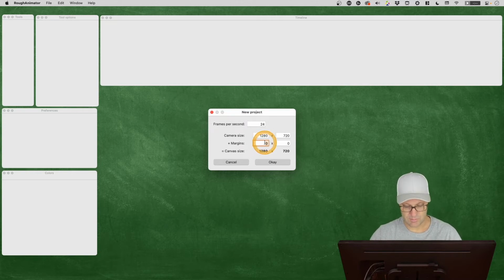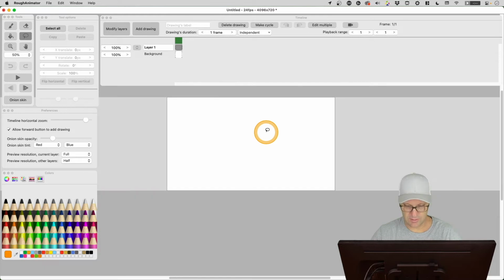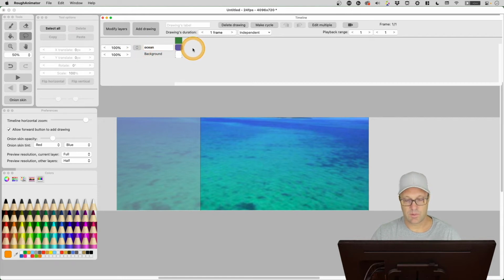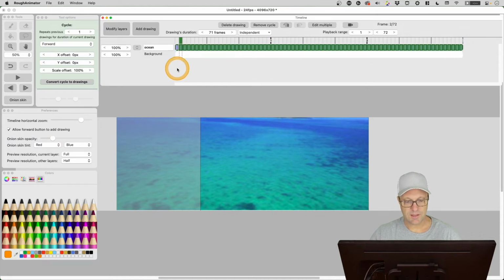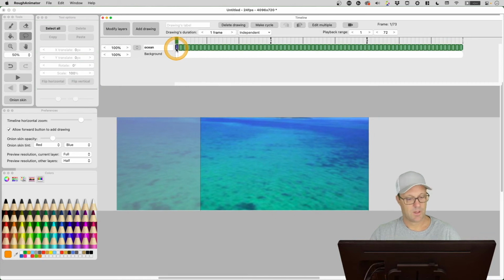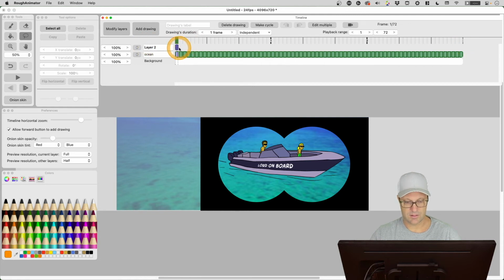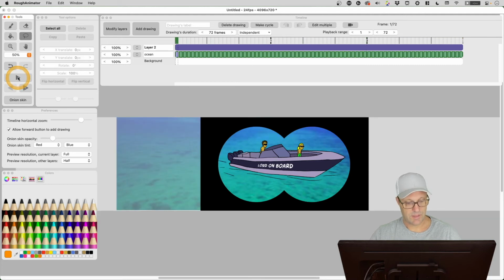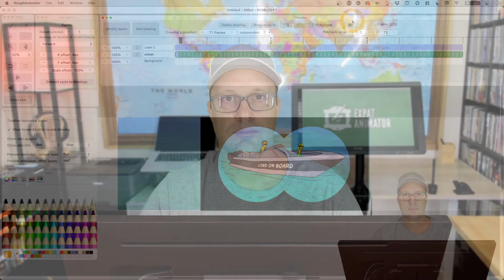Rough Animator Moving Background Tutorial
I got a request for a tutorial on how to make animated backgrounds in Rough Animator. So that's what I'm going to show you on today's episode of the Expat Animator!

Episode 087 - Rough Animator Moving Background Tutorial